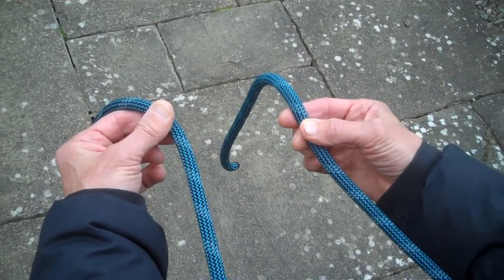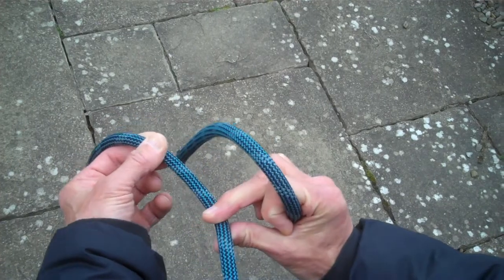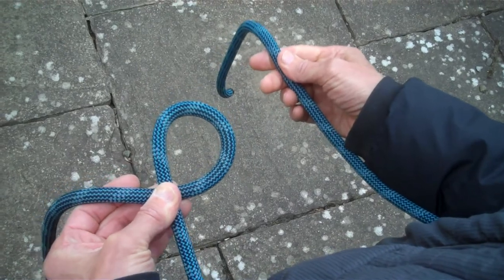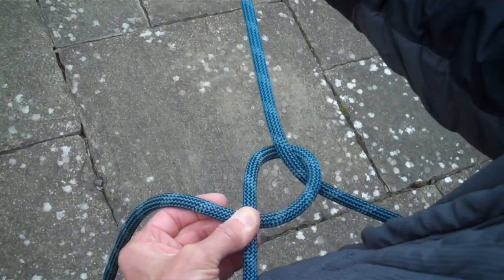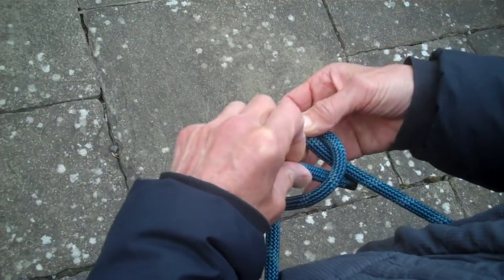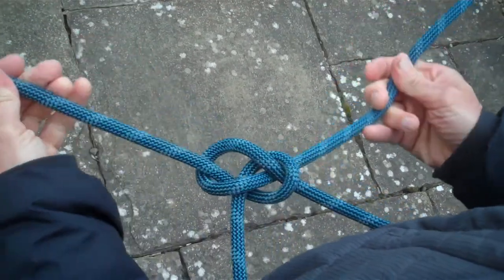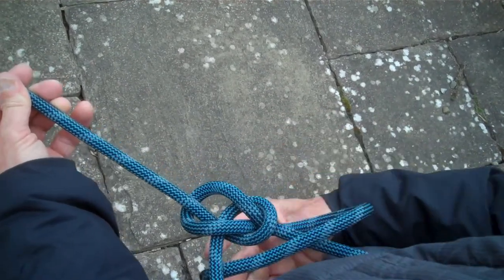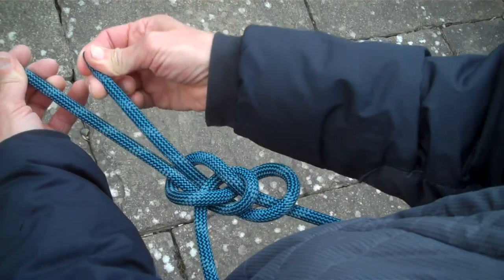Left-Handed Bowline.MP4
How to tie a Left-Handed Bowline - As with all rock climbing activities, use at your own risk!! Climbing is can be a very dangerous activity and should only be attempted with the best of safety precautions and under qualified or experienced supervision.